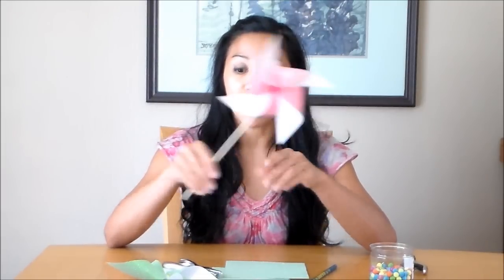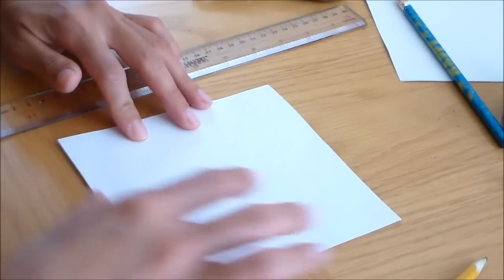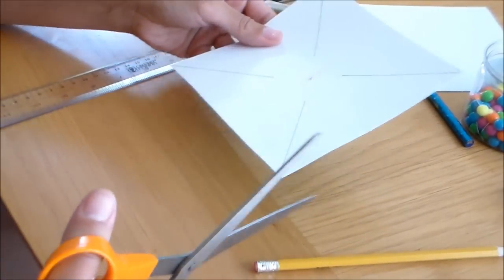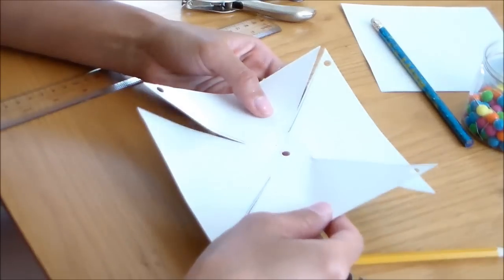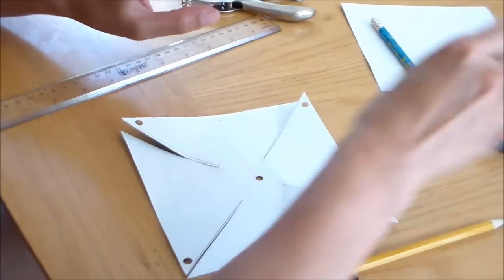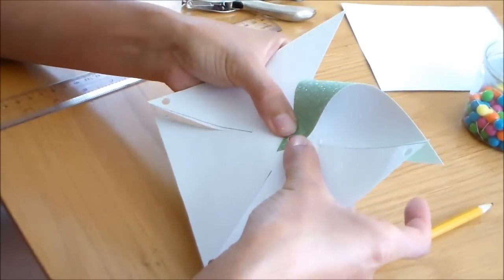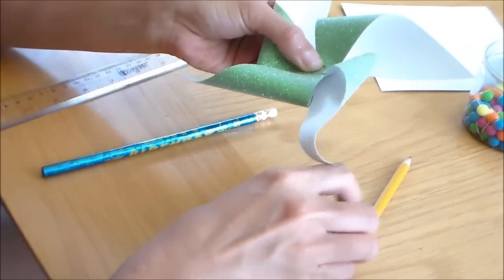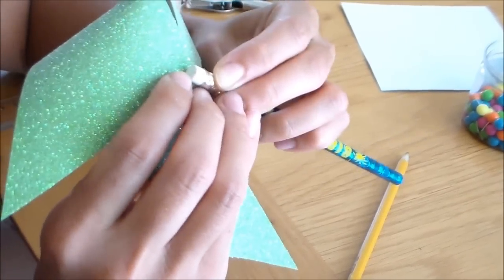How to make a Pinwheel that Spins! EZ Tutorial!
Materials Needed:
Glitter Paper 6x6
Skewer Sticks
Push Pins

Skincare and Health Products I use
Educational Toy/Activities
Bitcoin Address:  1MbPpb895BCPCBkUTG5EdaB54WKXhBV52D
Ether Address: 0x24799de9f51F3B32CE4b0013d1D1f125ABa54568
Litecoin Address: LcsRuxHxWmkowNMvJxGC6jLUMVhYeAULFw

VISIT OUR GARDENING CHANNEL!

"Imagination and creativity are limitless! Knowledge is gained from our experiences and we shall teach and nurture our children the same" ~Misilla